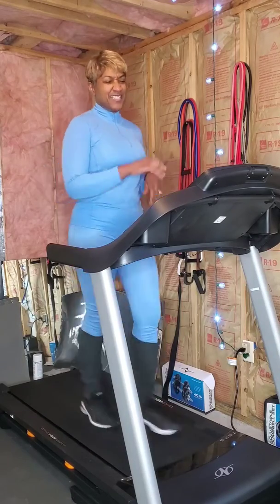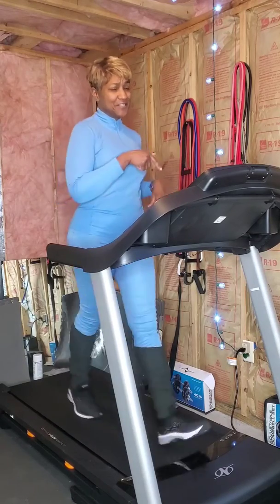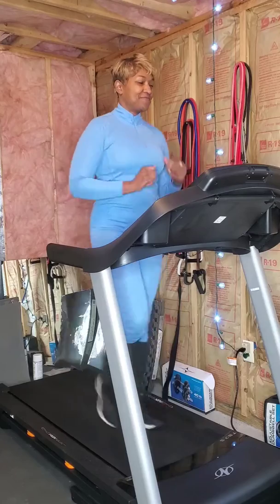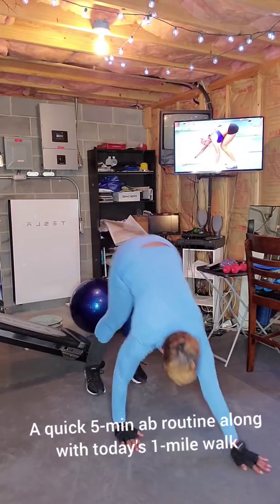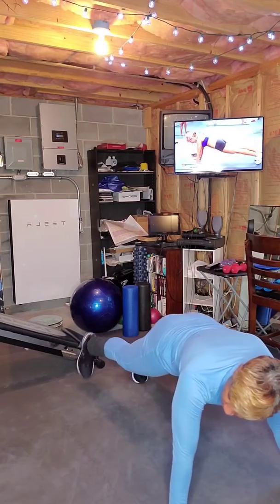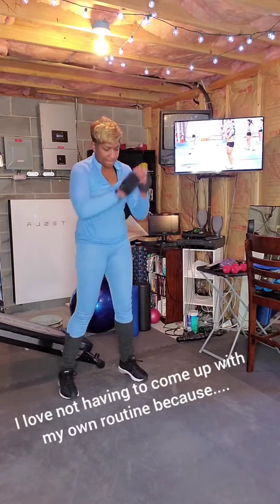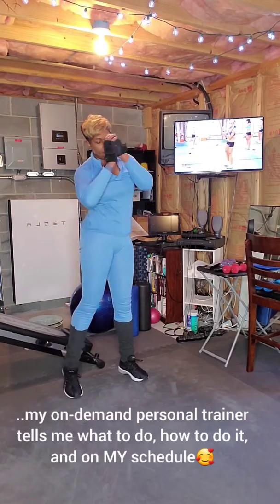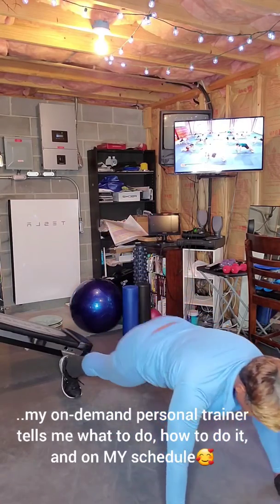Active Recovery Day 3 already?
Yep, it's day 3 of my active recovery rest week.
I'm gearing up to learn boxing. If I started a weeklong shadow boxing preview group so you can see if you're interested in doing this with me as I continue my quest to reclaim my abs by my 50th, would you want a spot?
We are better together, so let's help each other.